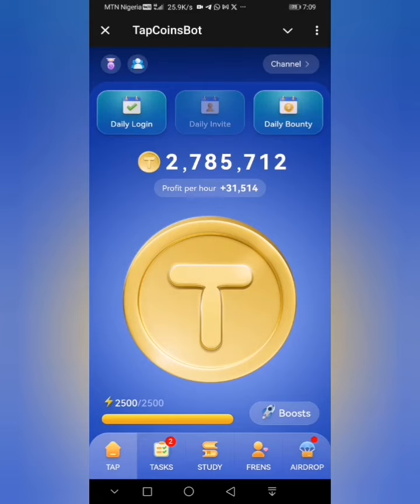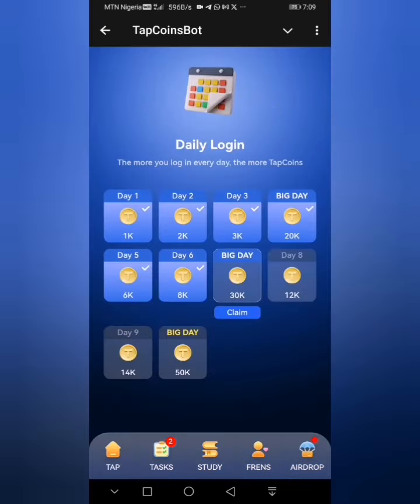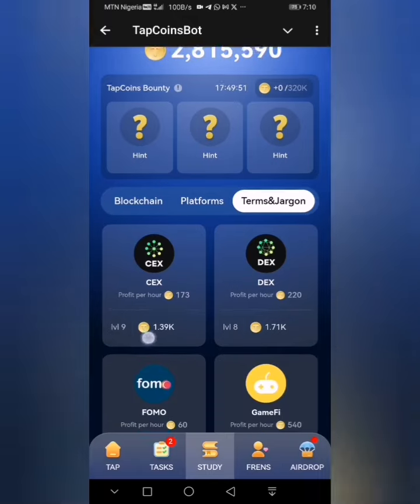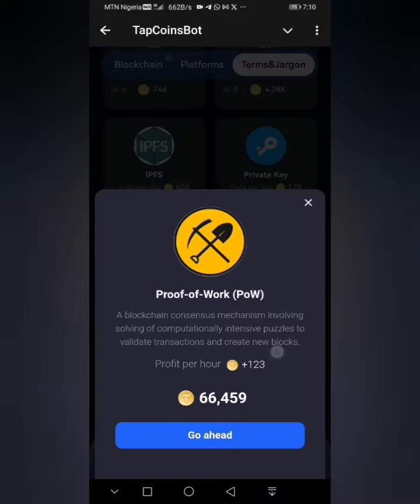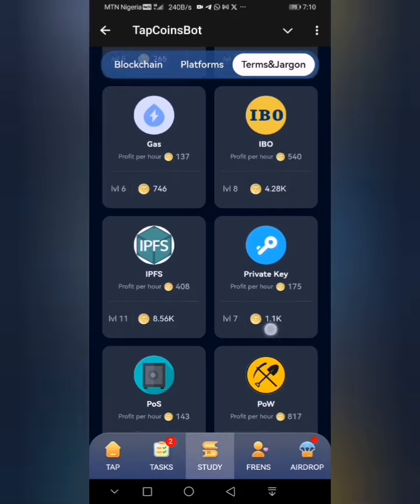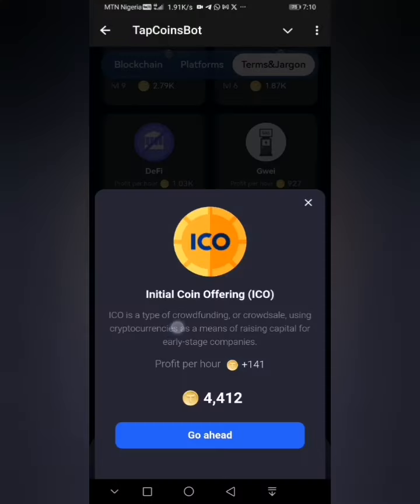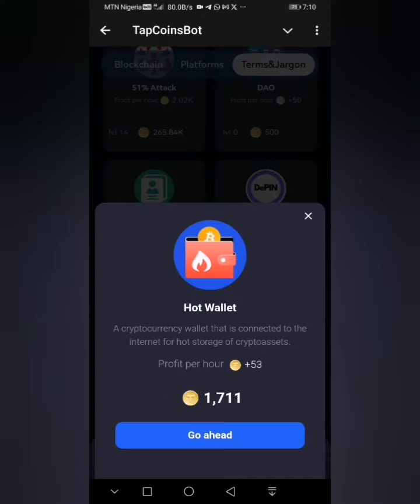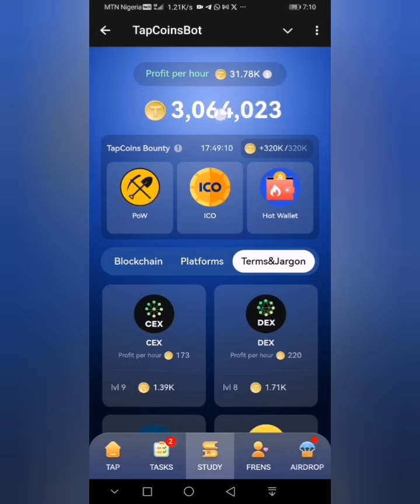Tapcoin daily bounty combo July 28th